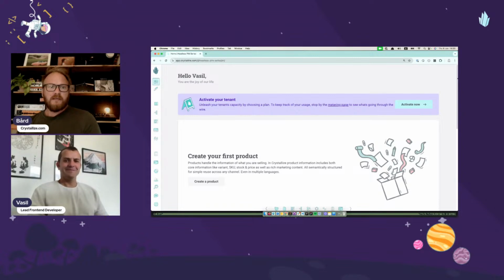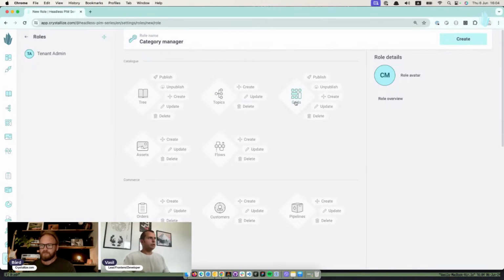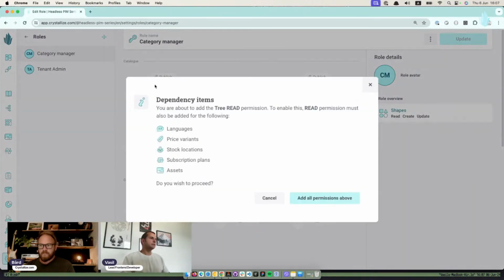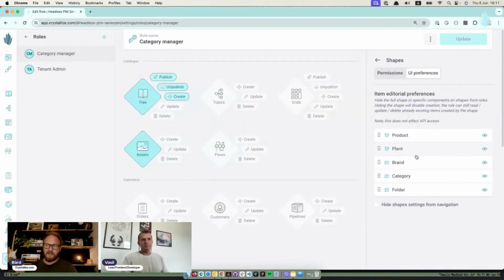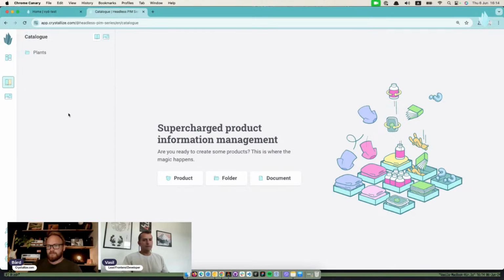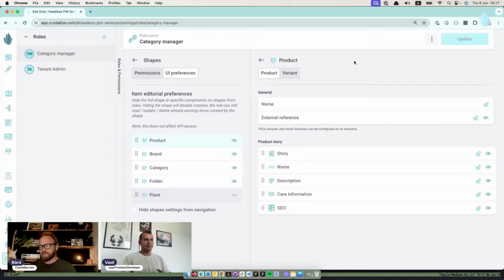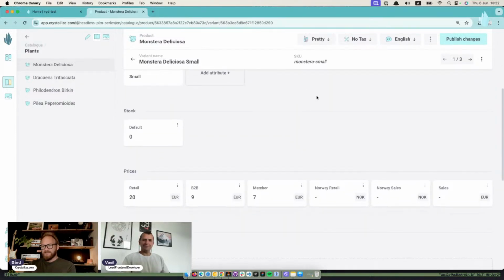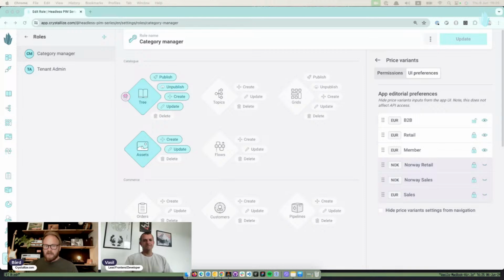Headless PIM with Crystallize #6 Access Control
Join us for the latest episode in our Headless PIM livestream series, where we explore role-based access control. We'll dive deep into defining roles and assigning them to users, covering the differences between API permissions and UI preferences. Learn how to secure user access and optimize the user interface for an even more efficient experience. Don’t miss this essential session on enhancing security and usability in Headless PIM.